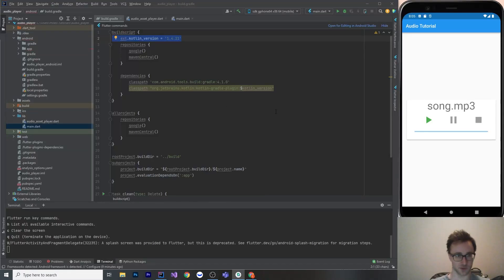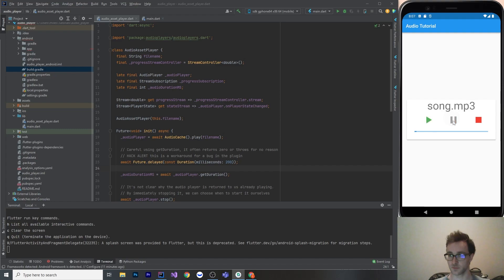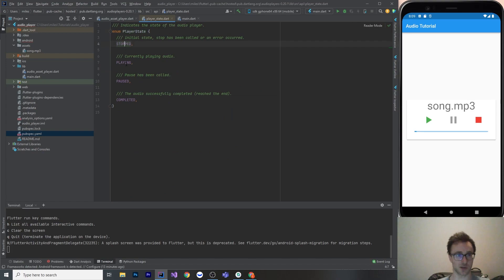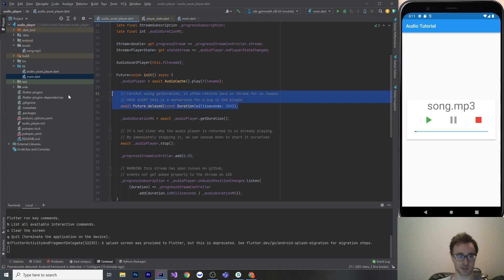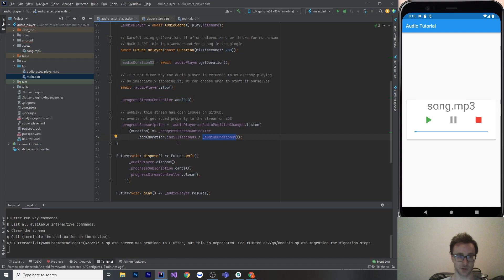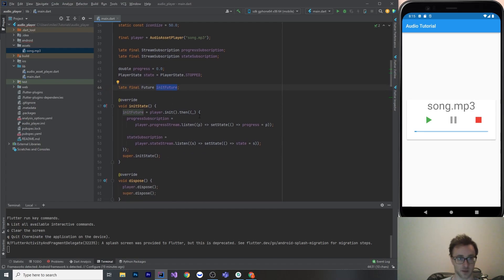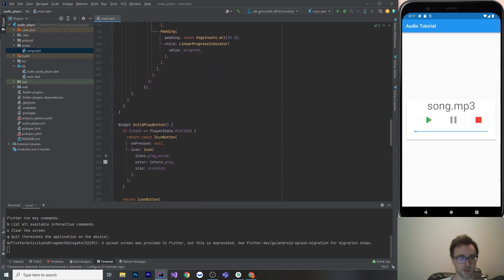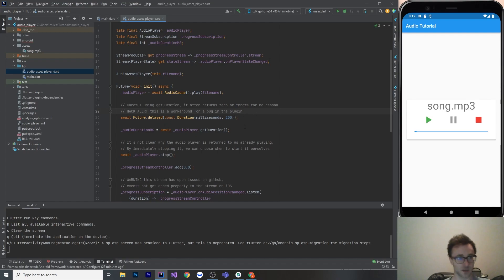Play Audio in Flutter: AudioPlayers Plugin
Content:

00:00 Intro
00:15 Plugin Overview
02:00 Audio from Assets
09:18 Build UI from Player State